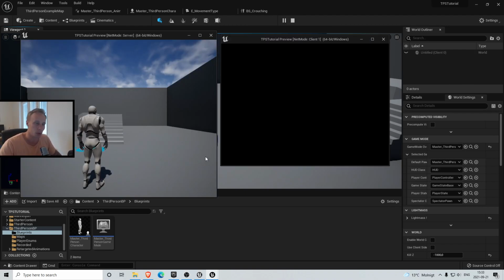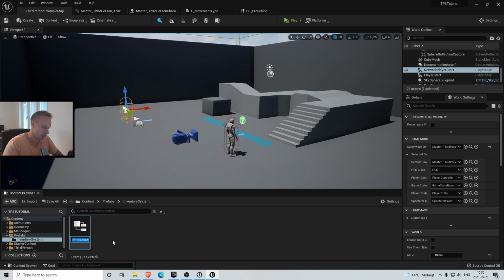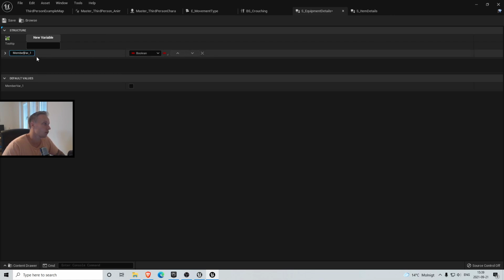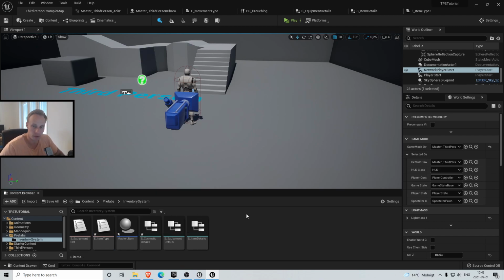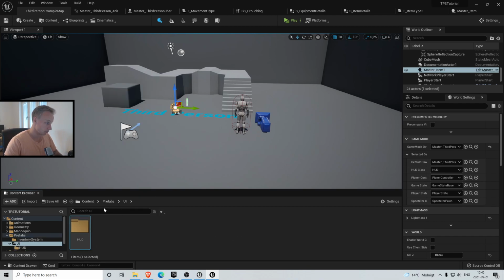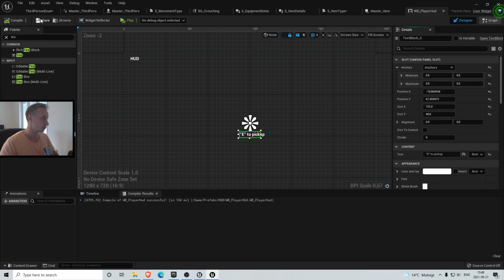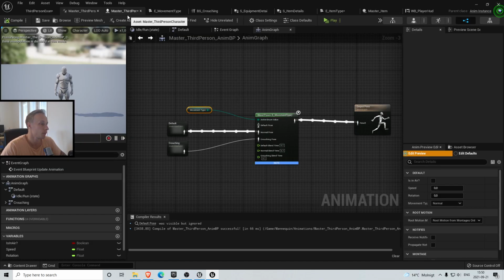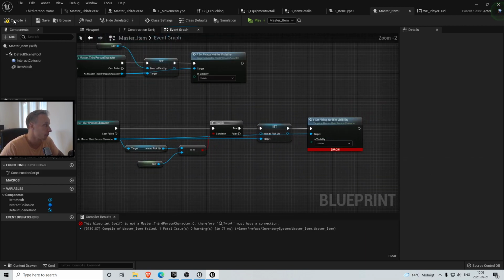UE5 Multiplayer TPS tutorial #4 - Basic Inventory setup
In this episode we will continue to play with UE5 by setting up a multiplayer inventory system to hold our weapons, health items, ammo, armor and things like that. It has been very requested for a long time so here it is. If you are following one of my other playlists you should still be able to implement this inventory system by using the item details and blueprint structures from those playlists instead.

Its gonna take a few videos to set up a proper one so bear with be :)